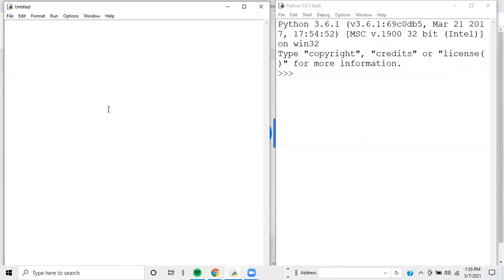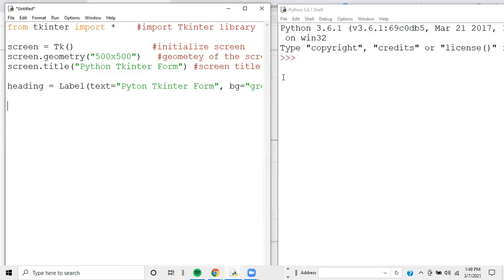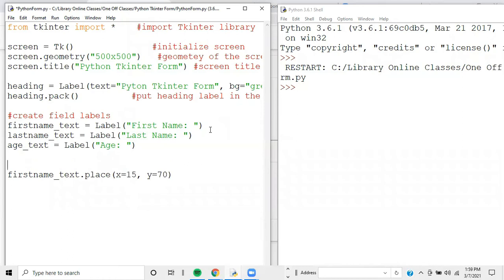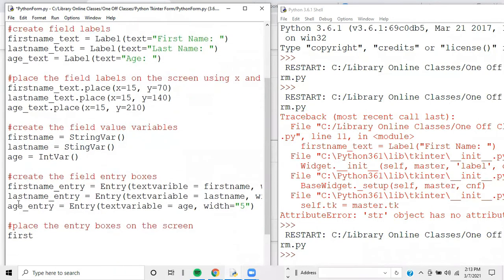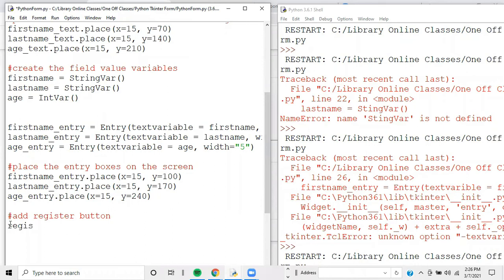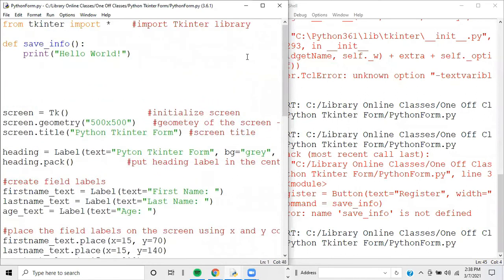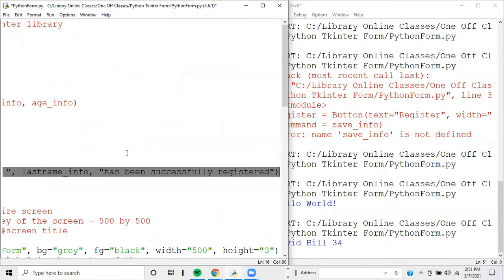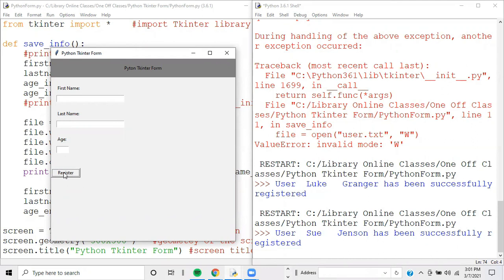Create a Form in Python Using Tkinter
Learn how to Create a Form in Python Using Tkinter with this tech class from the Clifton Park-Halfmoon Library.

For more resources visit cphlibrary.org.